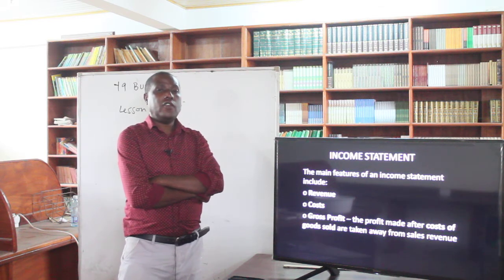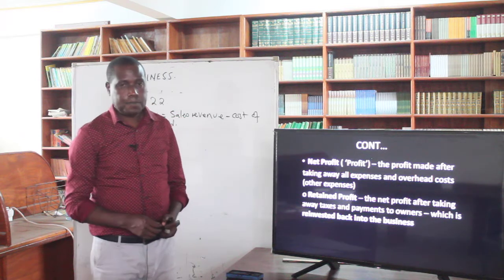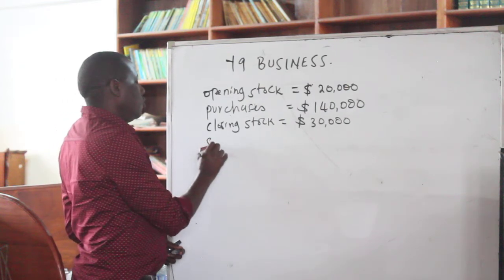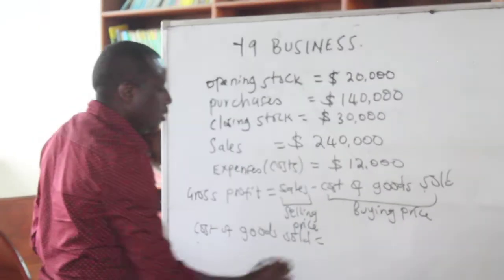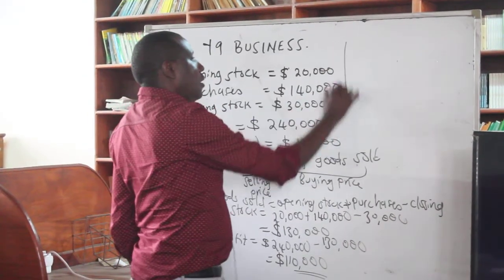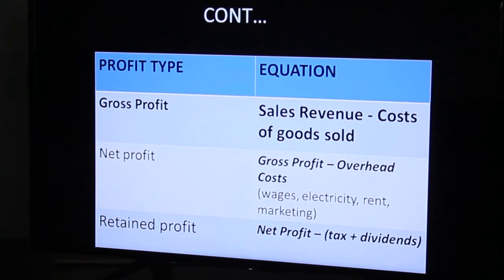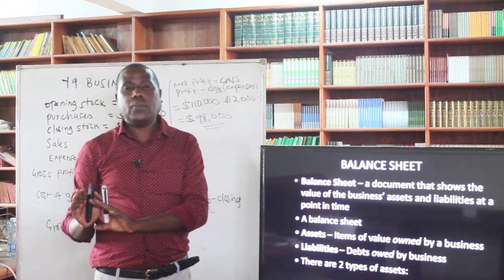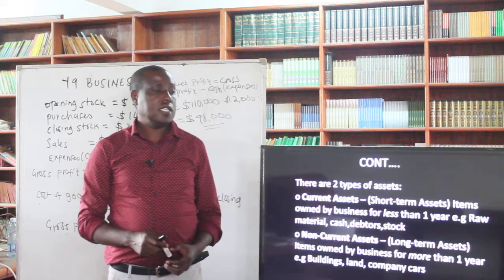AIRED 18TH AUGUST 2020 SEC MR NAMASWA BUSINESS YEAR 9 LESSON 22 PART 1 12TH AUGUST 2020